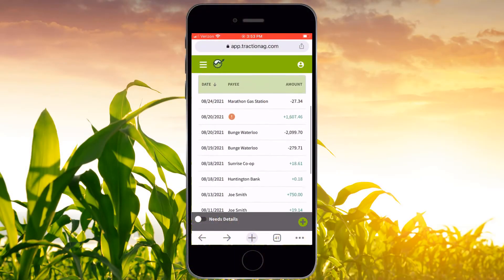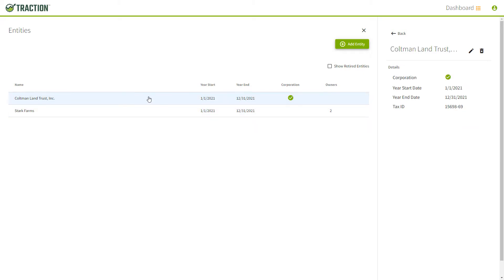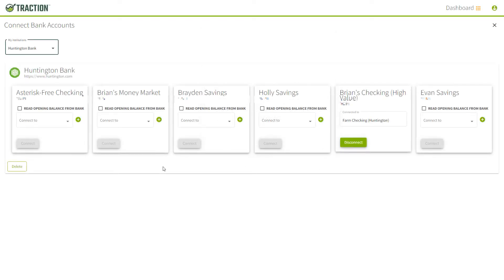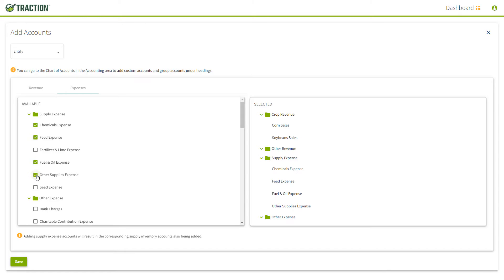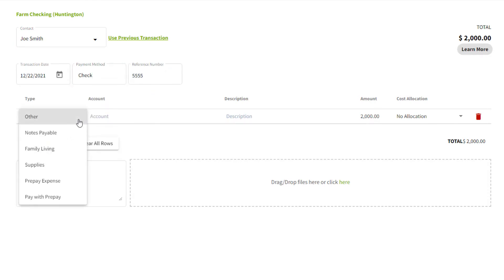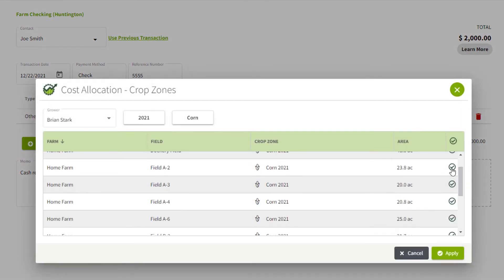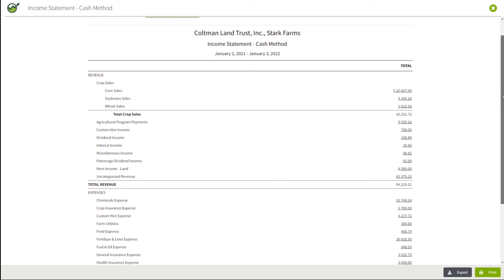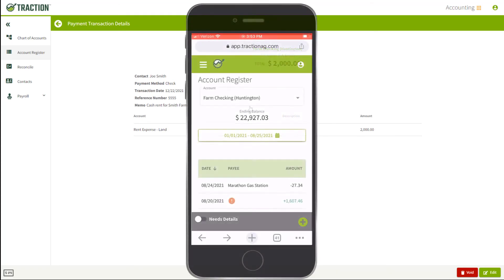Welcome to Traction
Get started in 5 minutes with 3 easy steps.